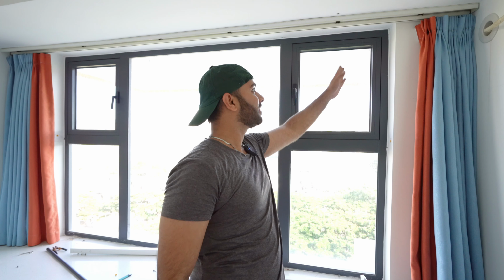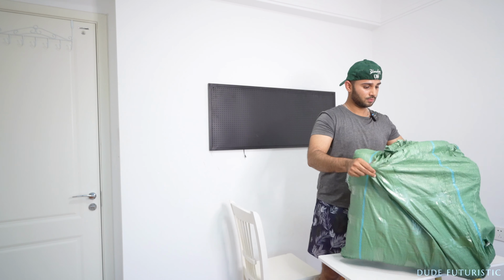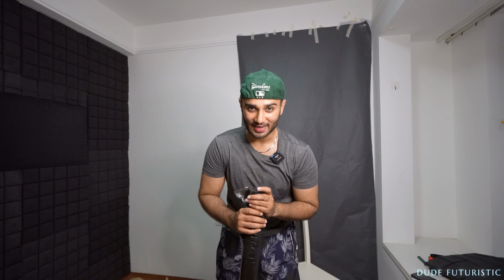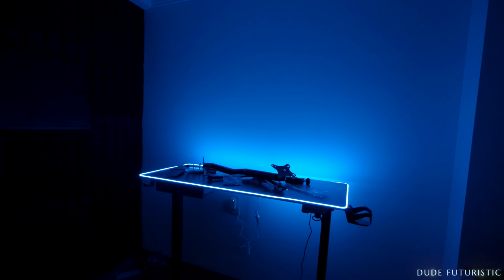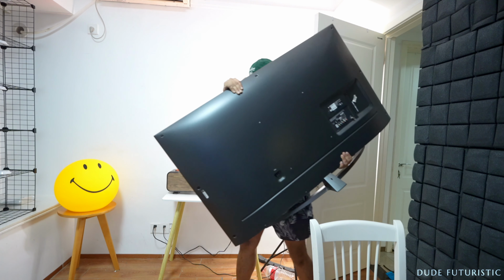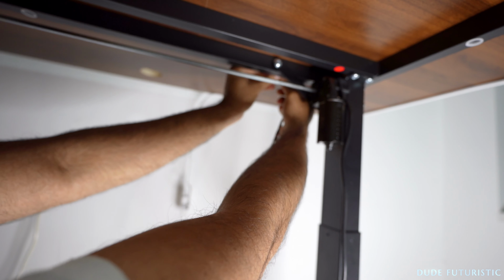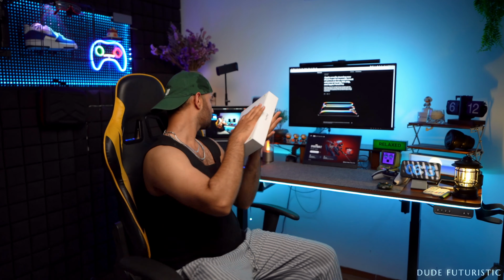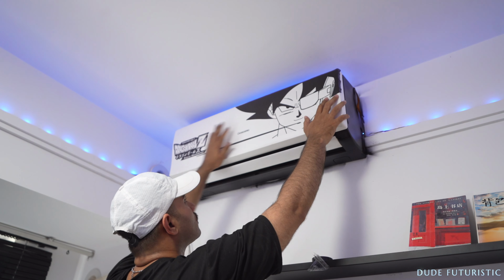Transforming My EMPTY Room to My Dream $20,000 Setup Room!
I built my ultimate Dream Gaming Room, I almost spent my life savings LOL, $20,000 includes my laptop, console, camera gears and room decors.